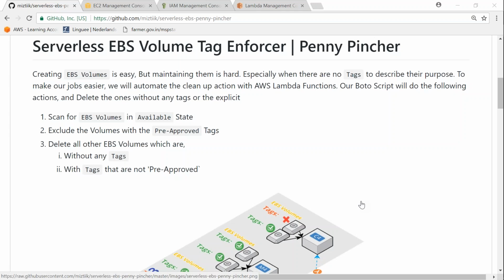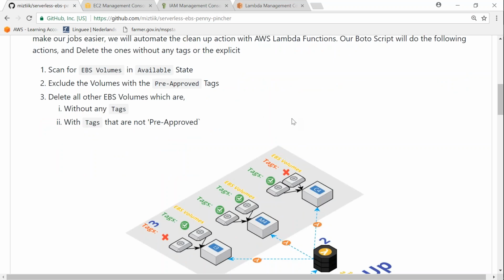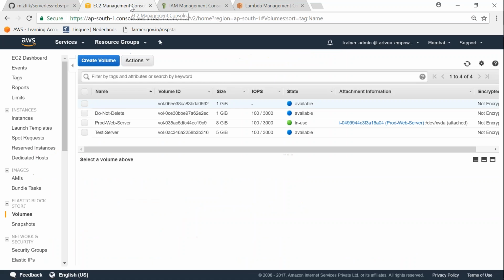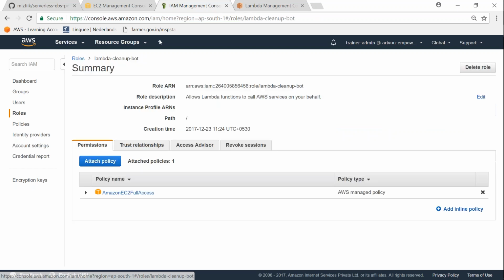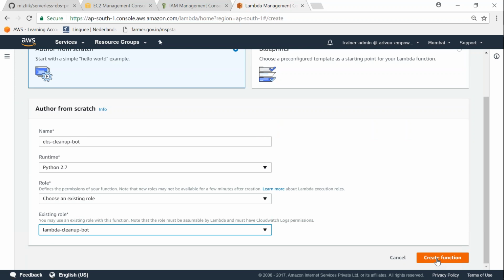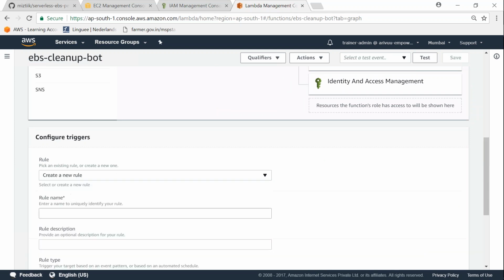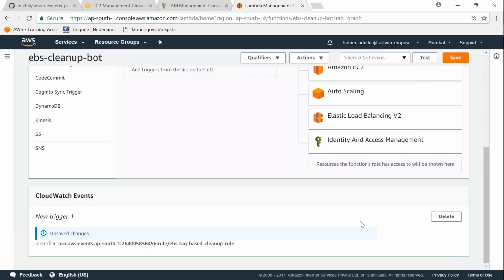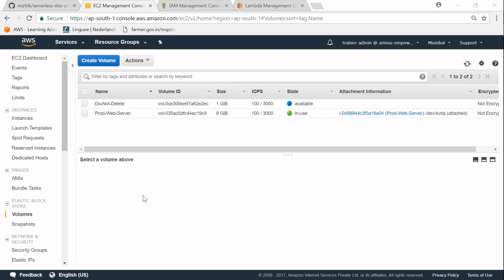Lambda Serverless Automation | Clean Up 🧹 Unused or UnTagged EBS Volumes to save cost